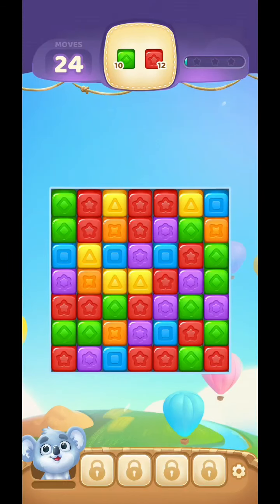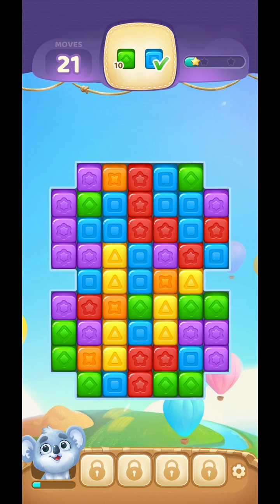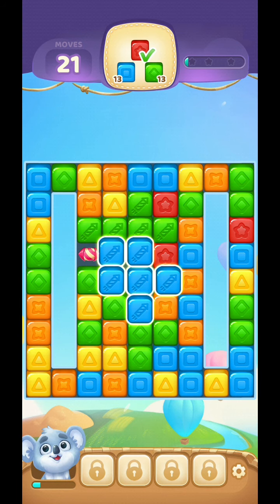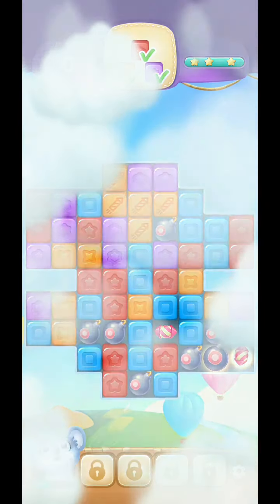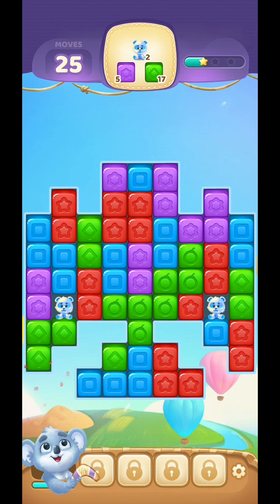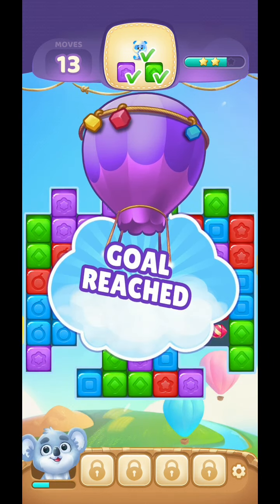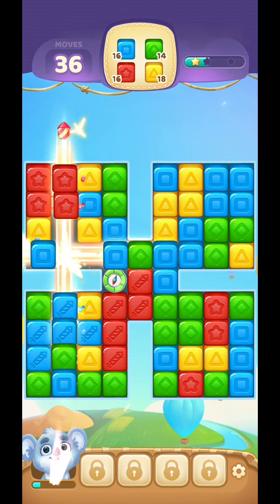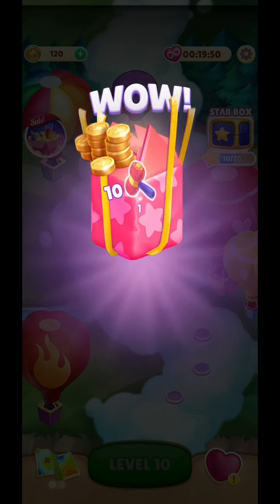Cube Rush Adventures | Mobile Game Review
If you want to try a new puzzle game, you should go for it! The game it's very easy. This is a new top android and ios mobile game and you just have to match at least 2 colors. The gameplay doesn't require too much thinking if you are tapping fast in order to complete the given tasks. Please check my channel for more mobile game reviews.

Honest Rating: 7/10